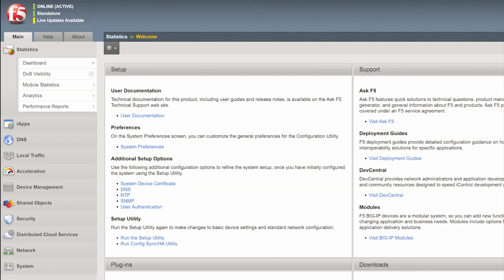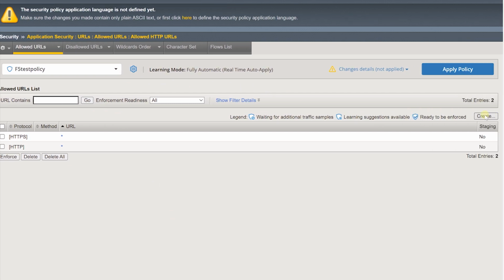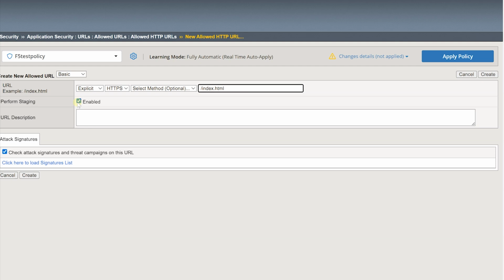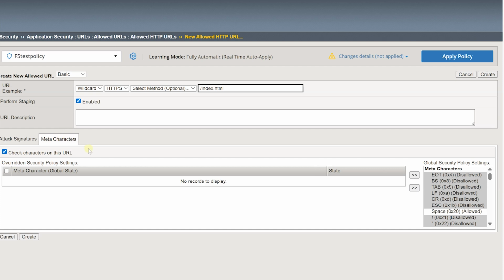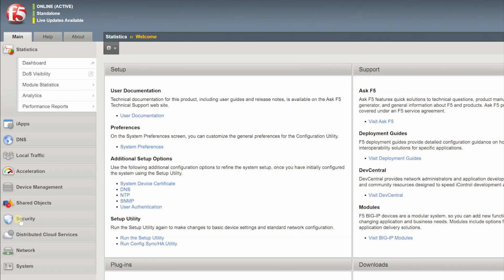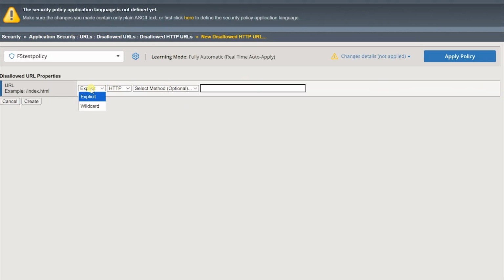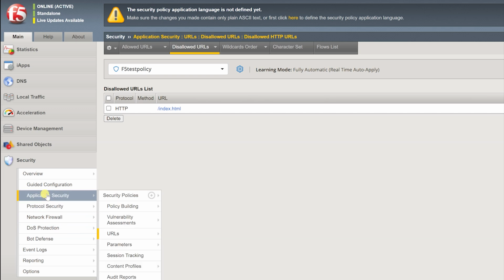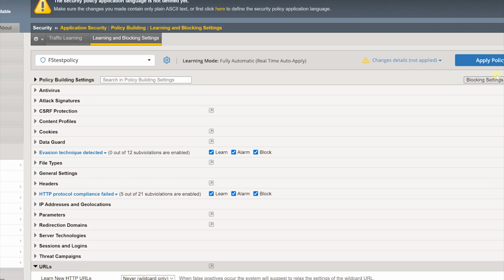Configure allowed and disallowed URLs in a BIG-IP ASM security policy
In this video AskF5 shows you how to configure allowed or disallowed URLs to a BIG-IP ASM security policy using the BIG-IP Configuration utility.

00:00 Intro
00:25 Configure allowed URLs
01:50 Configure disallowed URLs
02:29 Configure learning and blocking settings for disallowed URLs

This demo uses the Configuration utility in BIG-IP 17.5.x